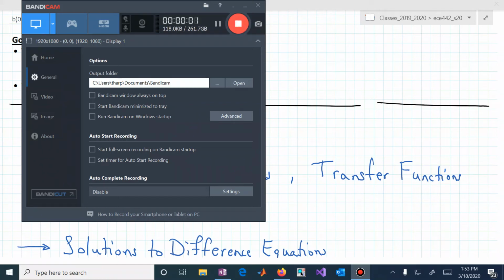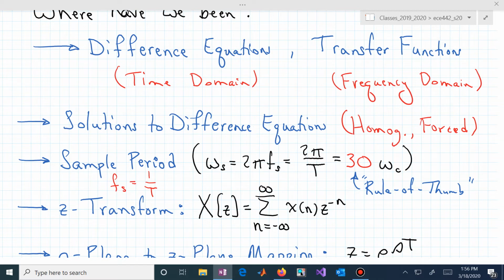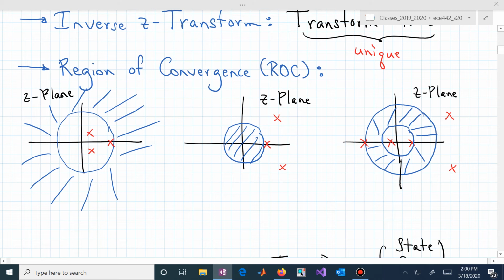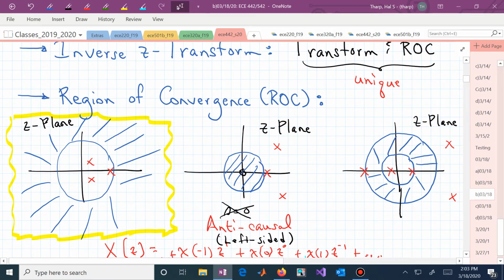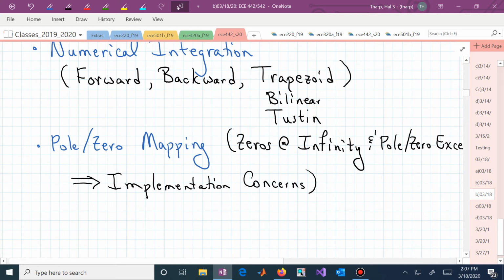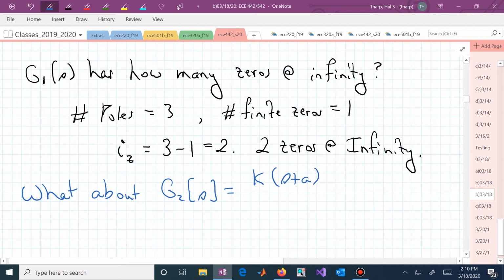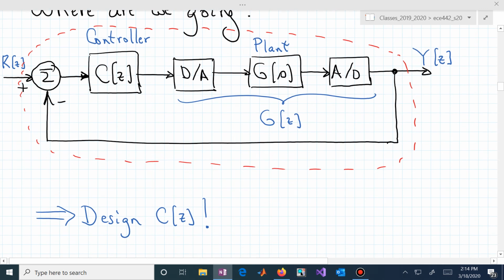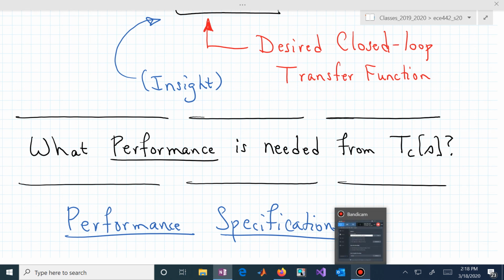ece542_03_18_2020b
Video 5.1b: Performance Specifications for 2nd-order Systems (Continuous-time and Discrete-time) (Review and Foreshadowing).